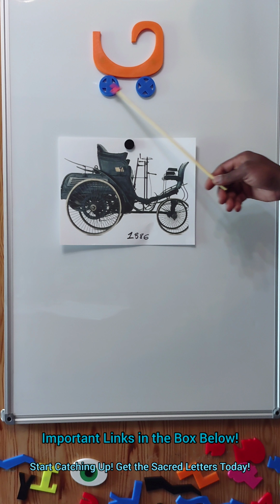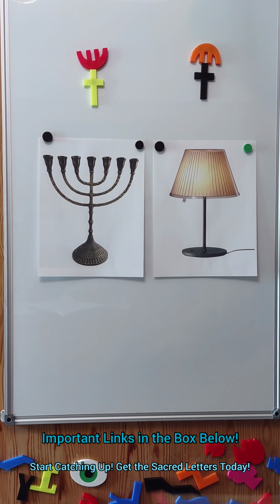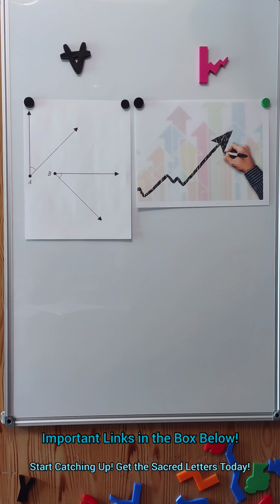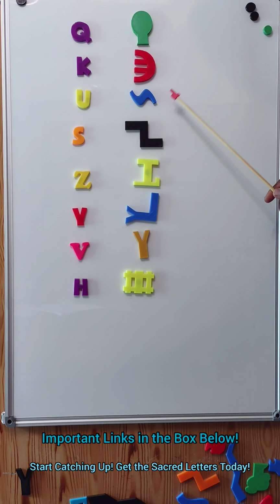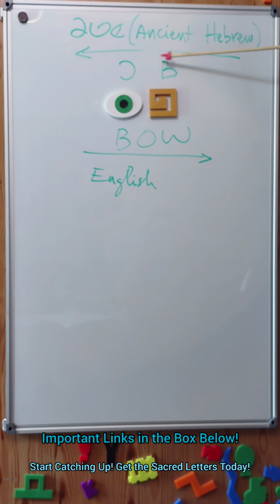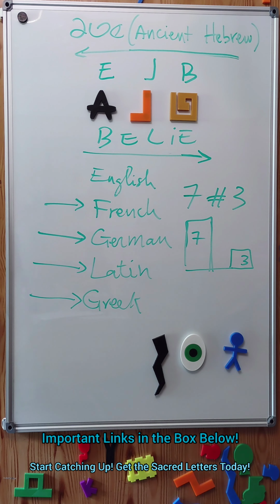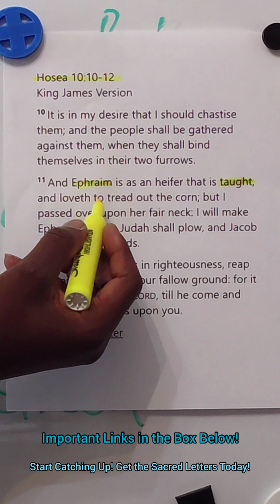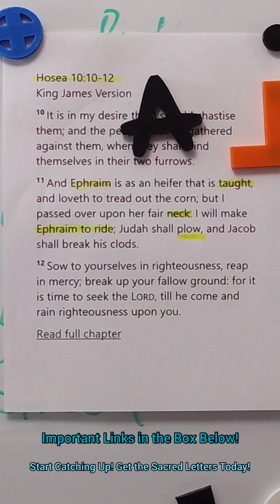Ancient Hebrew Hidden in Plain Sight: Inventions (Part 1)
While they convinced the world that Ancient Hebrew vanished from the face of the earth, this is only the tip of what they have been doing behind the scenes.

Important Links:
1. Get inspired, grab the sacred letters today